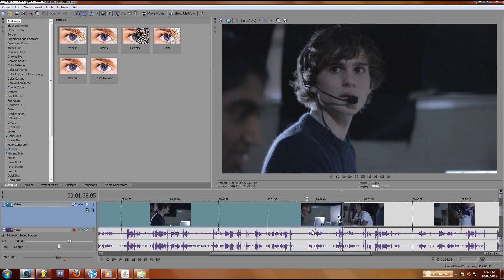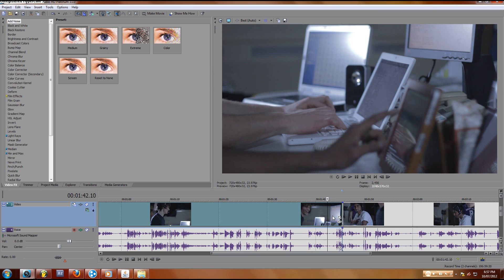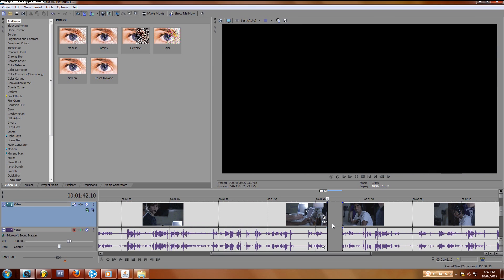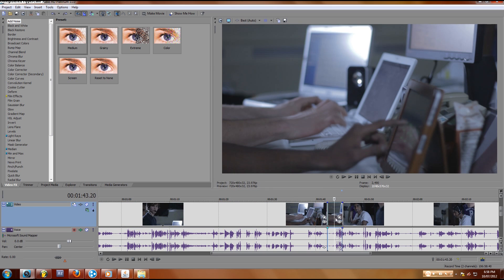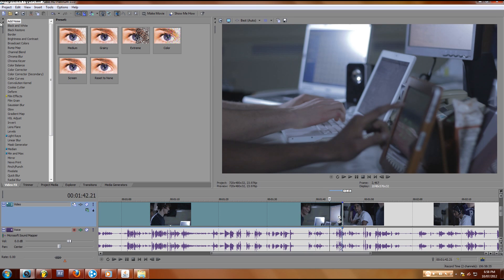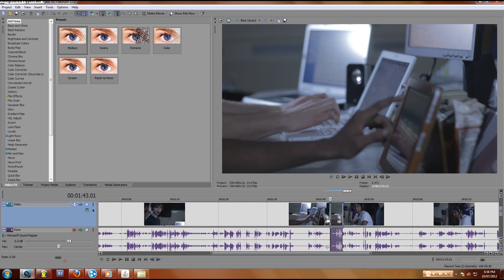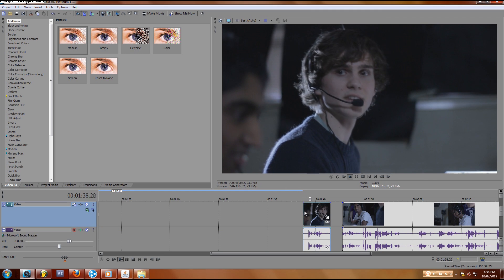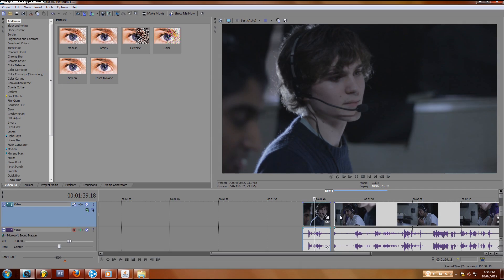HOW TO SPLIT / CUT / TRIM : Sony Vegas Tutorial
How to split media in the timeline!